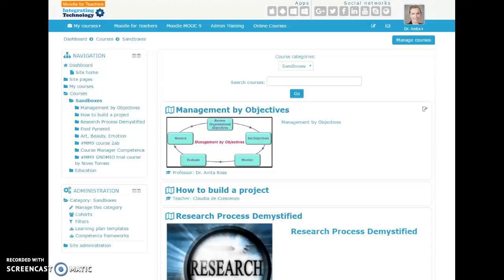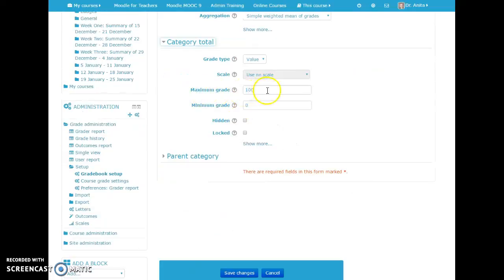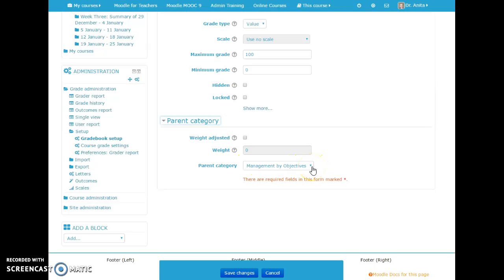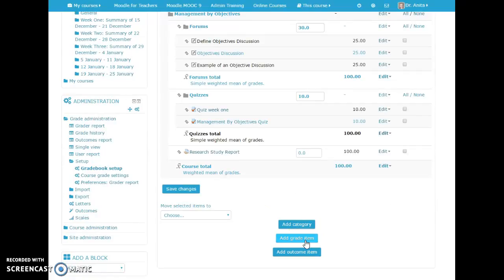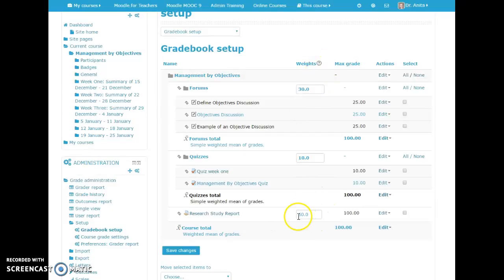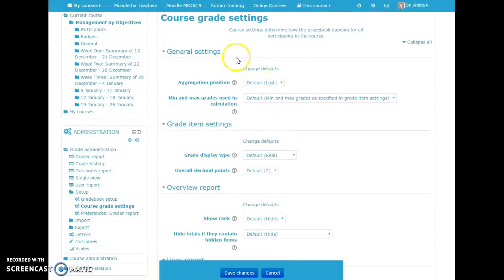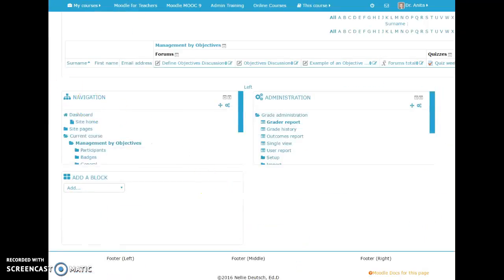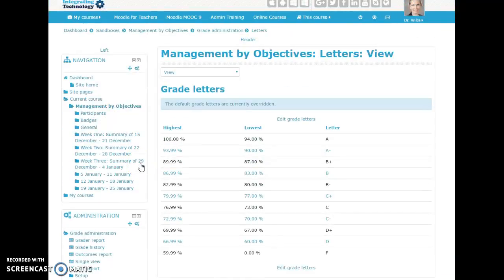Setting up grades in Moodle